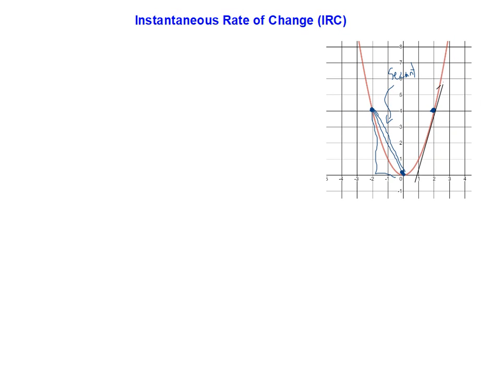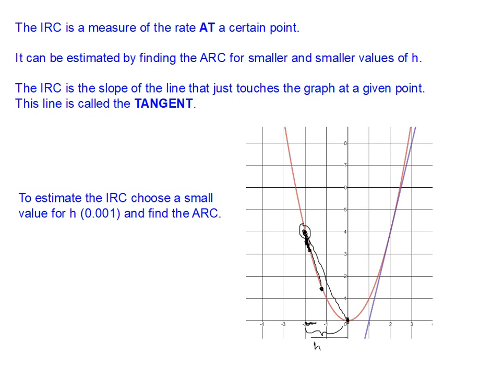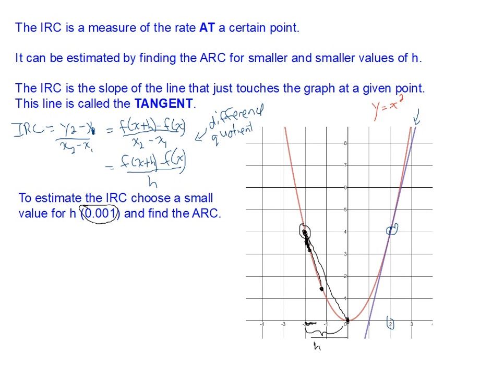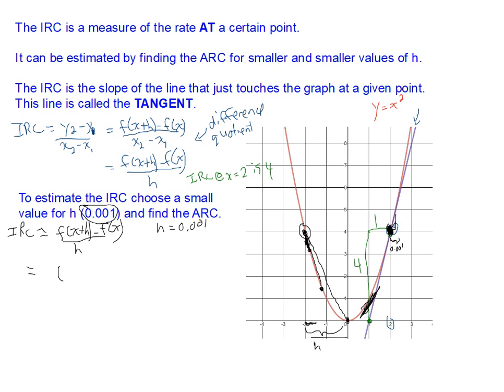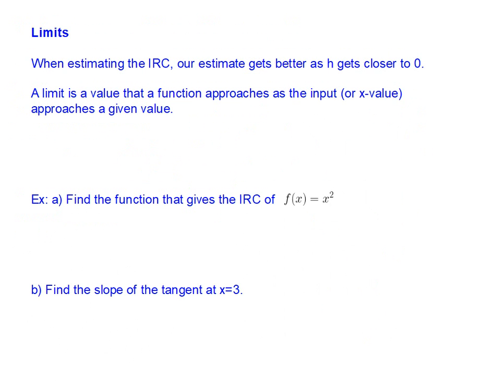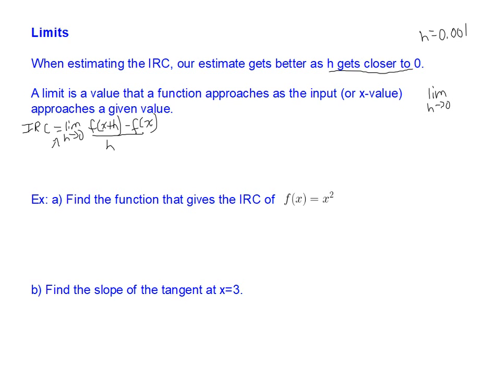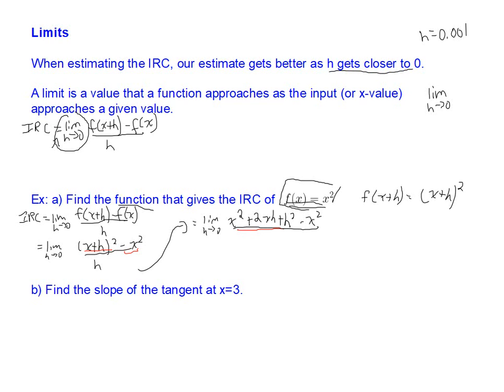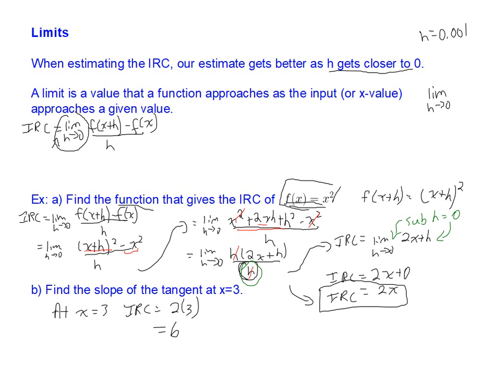Instantaneous Rate of Change